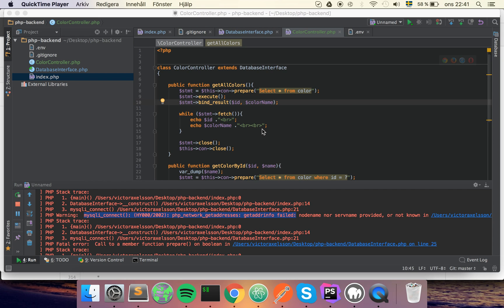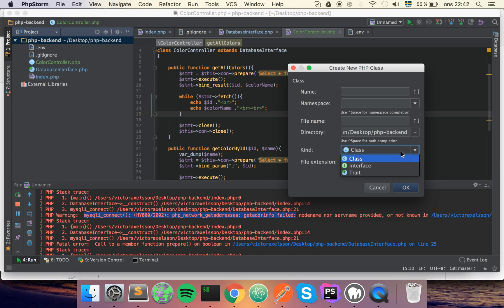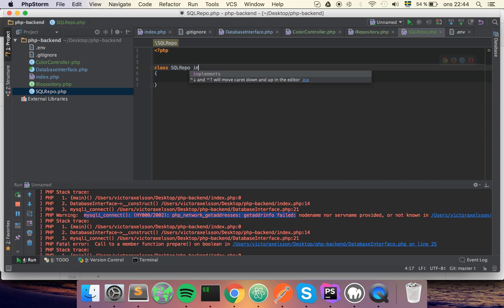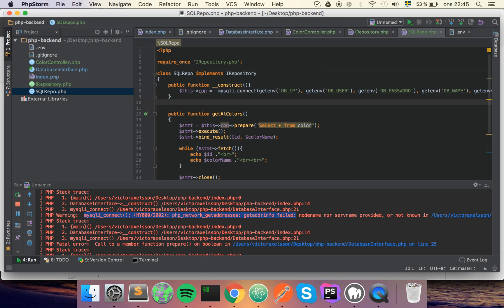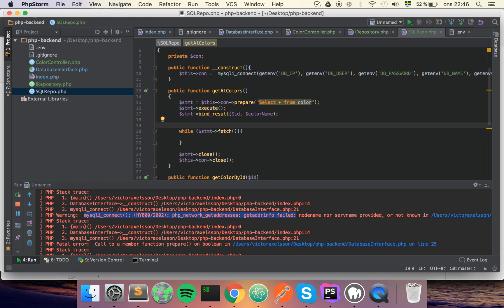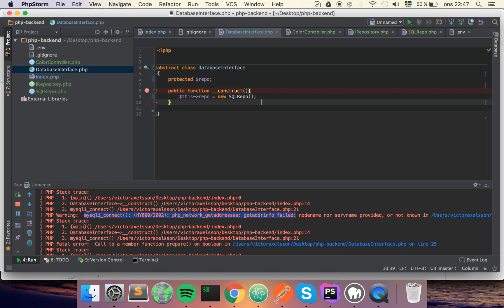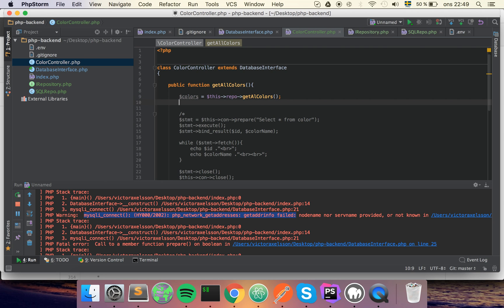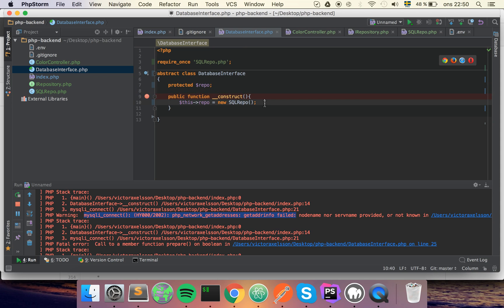php backend pt11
Create a repository patter for you application.